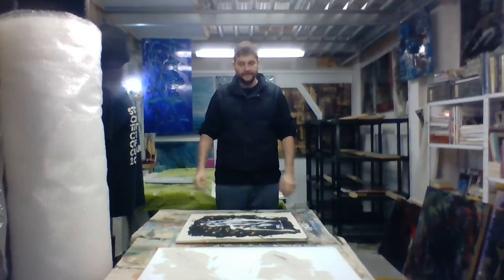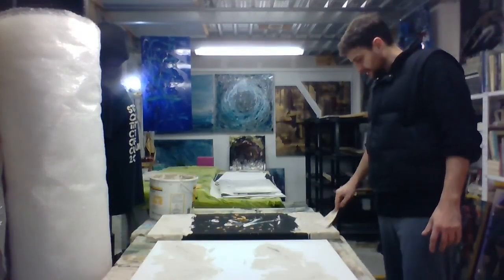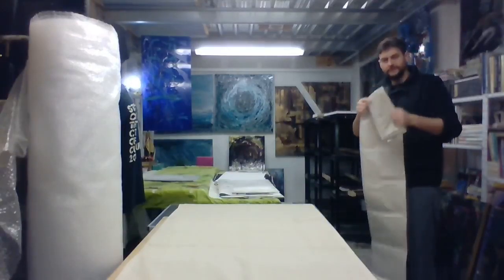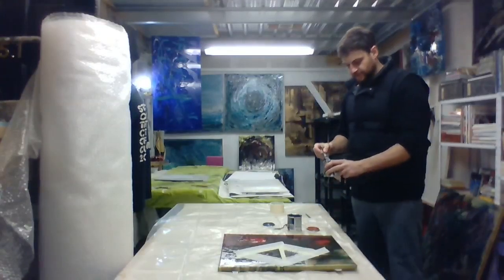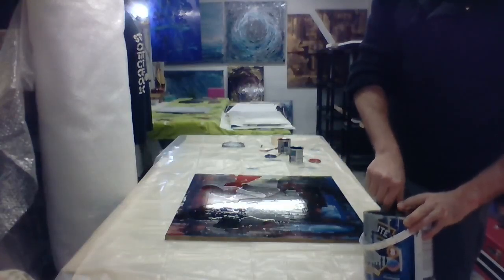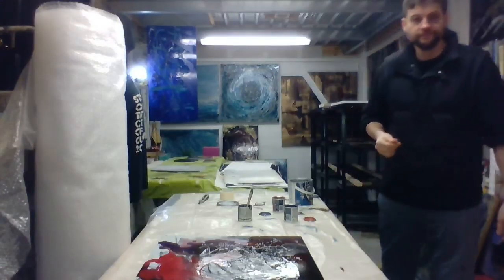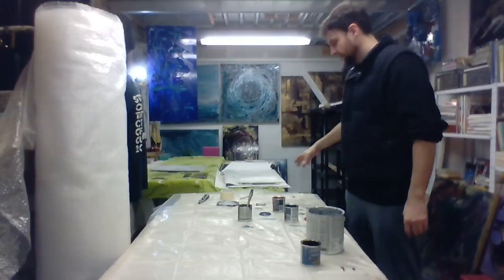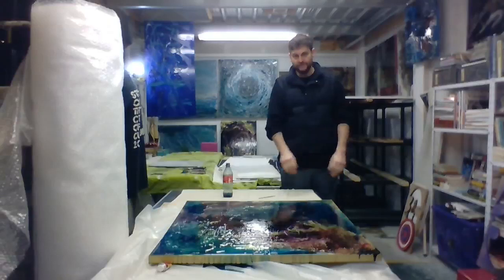Sadd Artist Live 004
A long session with me in the studio. You can get an idea of what I do between takes. for all my videos...enjoy!